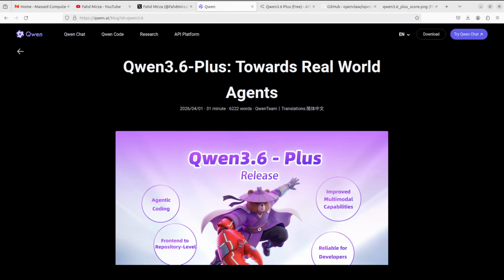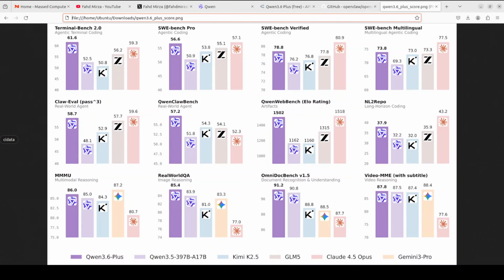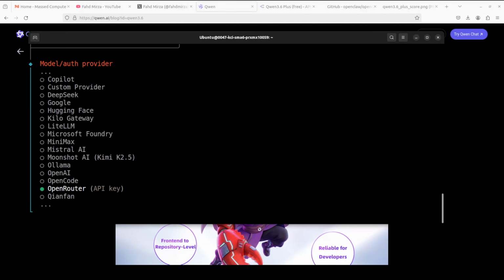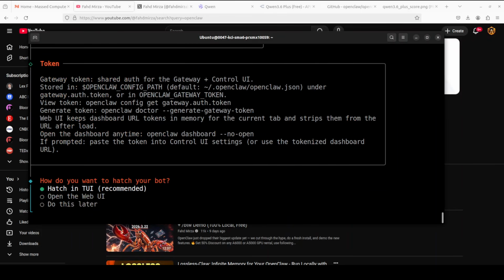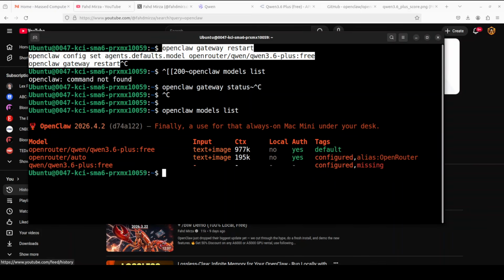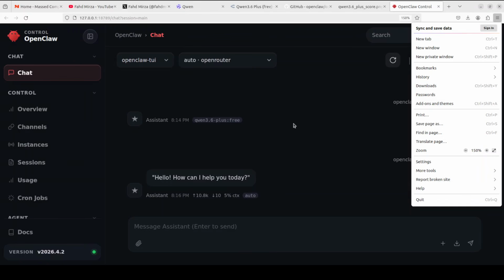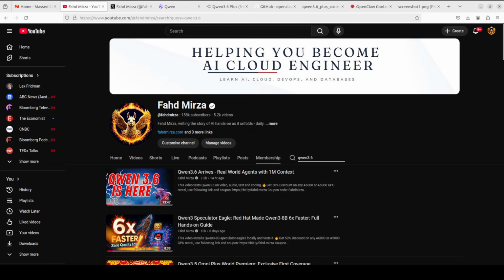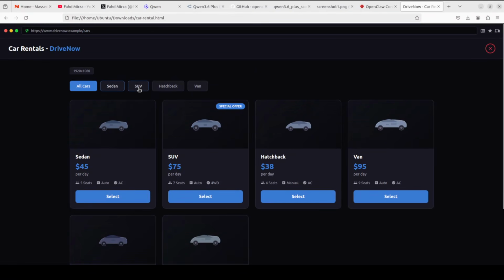Qwen3.6 - Best Free Model for OpenClaw Right Now: Hands-on Demo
This video installs Qwen3.6 with OpenClaw for free access on openrouter.